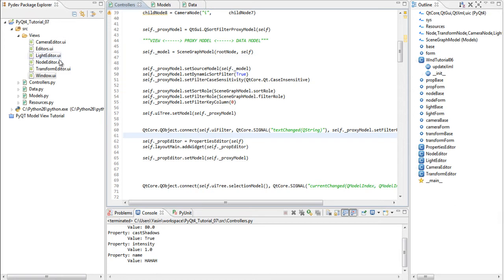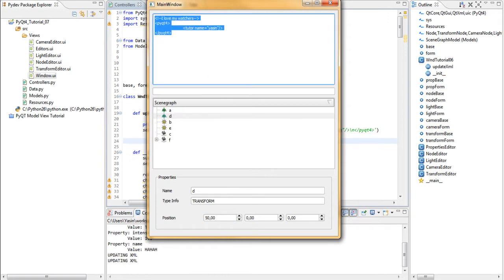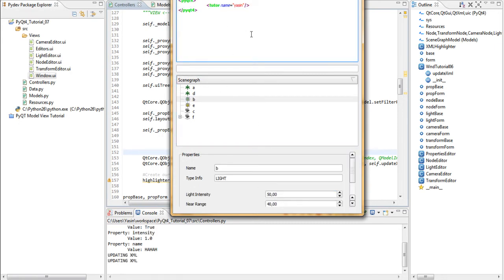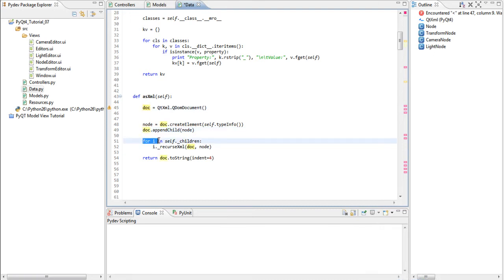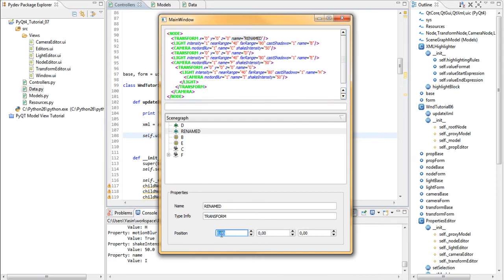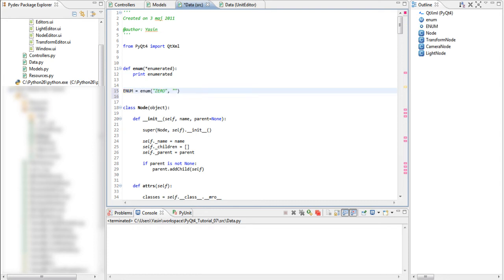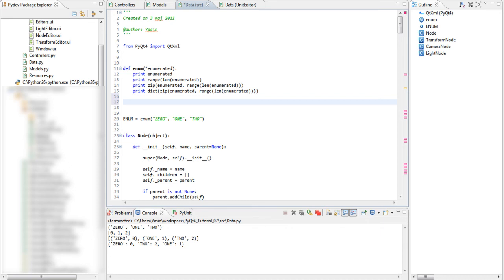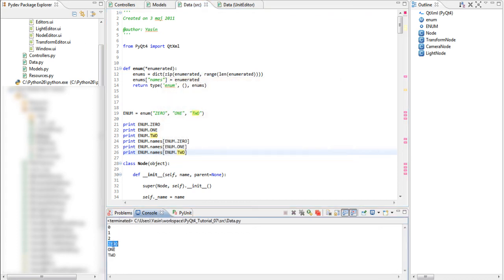PyQt4 Model View Tutorial Part 07_3